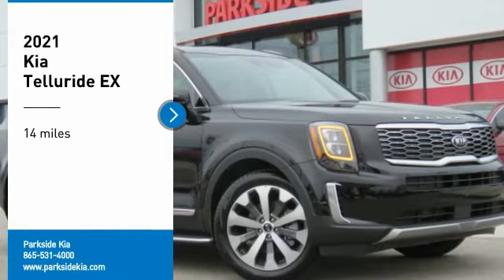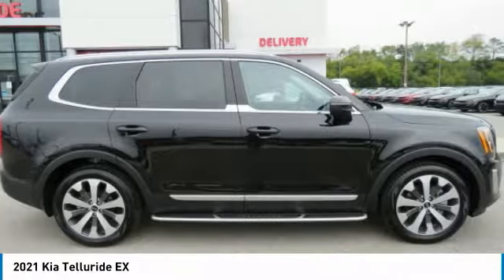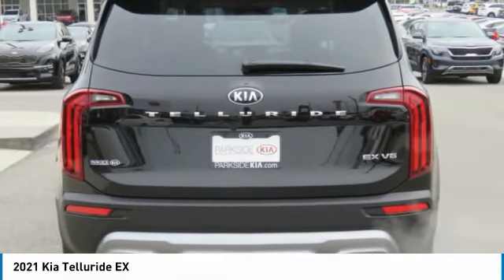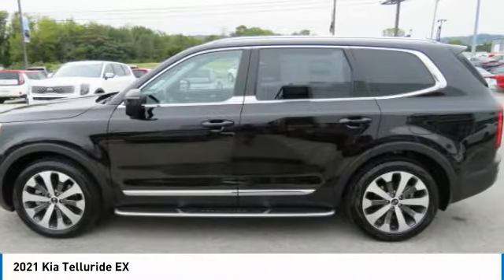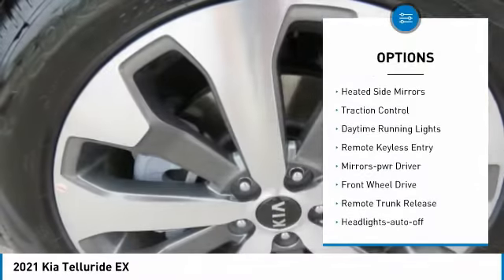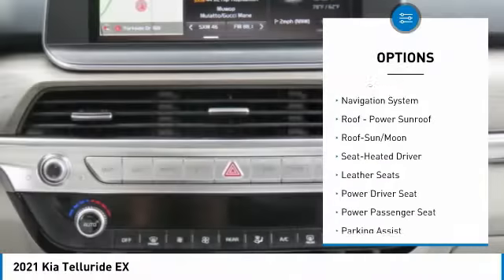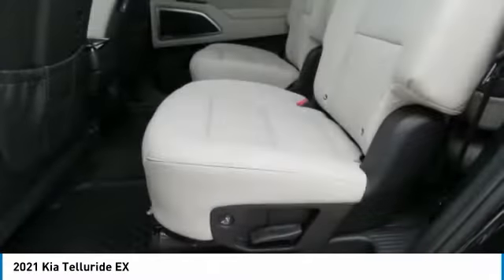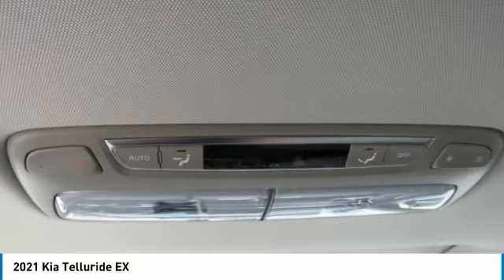2021 Kia Telluride Knoxville TN MG114491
2021 Kia Telluride EX

Parkside Kia
9929 Parkside Drive

Don't miss this 2021 Kia Telluride. It's equipped with great features. You'll want to take this sport utility home. Make a great choice today.